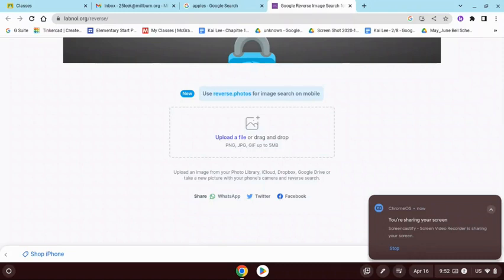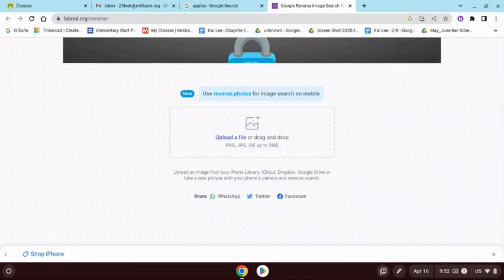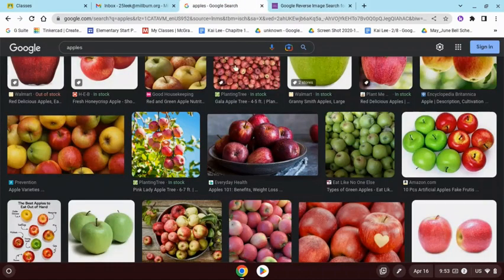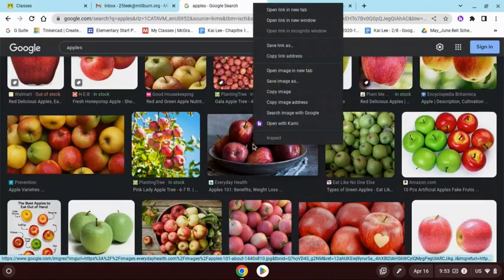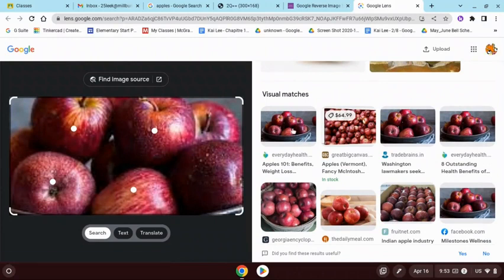How To Find The Source Of ANY Image - Tech Tip Tuesdays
Week of May 22, 2023
This video will teach you how to use reverse image searching with labnol.org. and try it out.